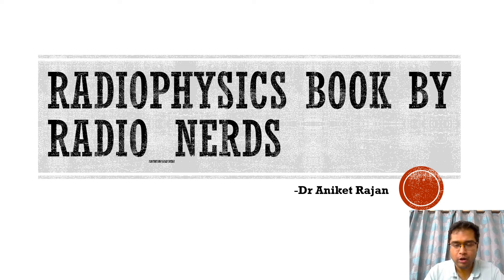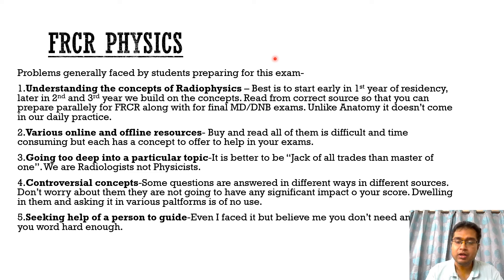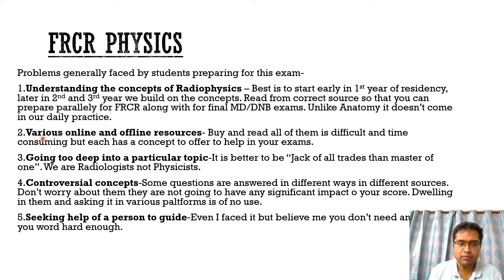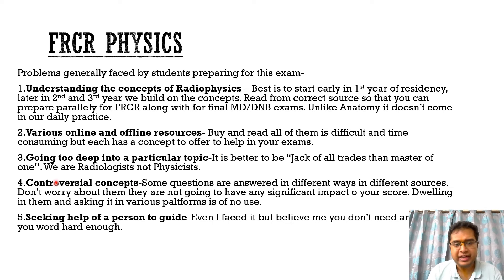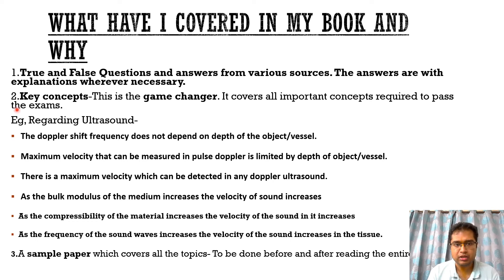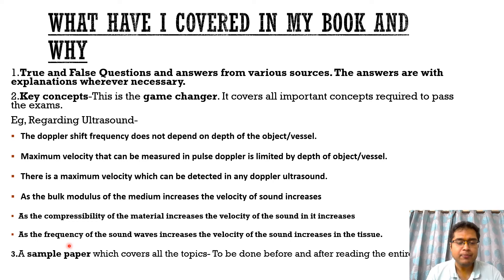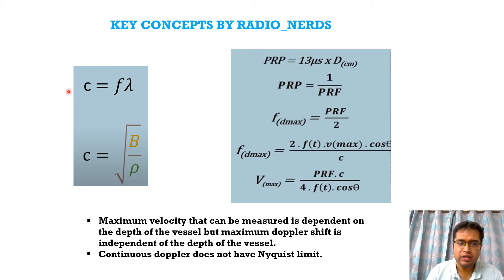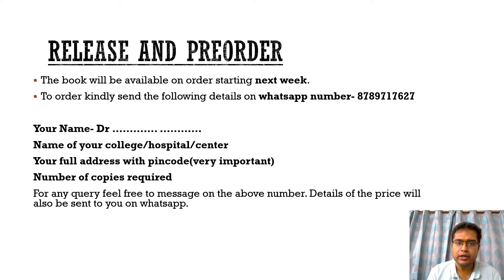RADIOPHYSICS BOOK BY RADIO_NERDS